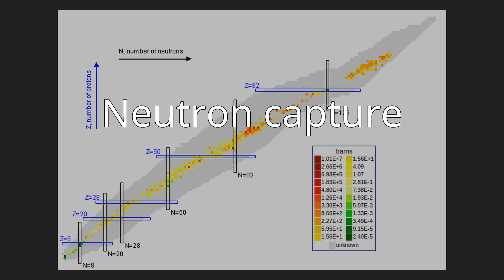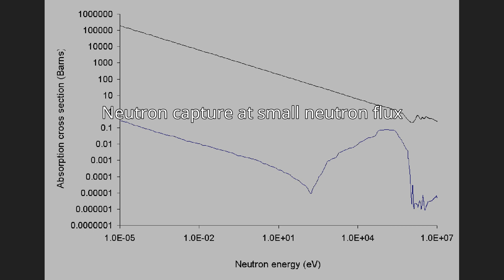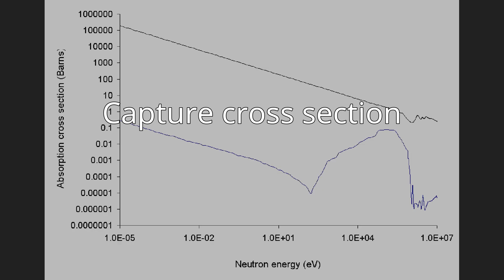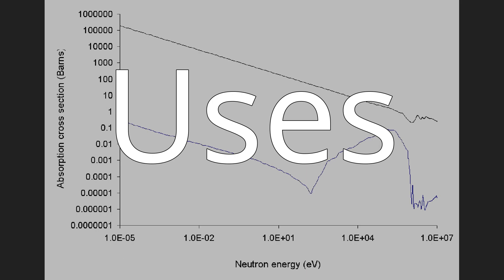Neutron capture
Neutron capture is a nuclear reaction in which an atomic nucleus and one or more neutrons collide and merge to form a heavier nucleus. Since neutrons have no electric charge, they can enter a nucleus more easily than positively charged protons, which are repelled electrostatically.Neutron capture plays a significant role in the cosmic nucleosynthesis of heavy elements. In stars it can proceed in two ways: as a rapid process (r-process) or a slow process (s-process). Nuclei of masses greater than 56 cannot be formed by thermonuclear reactions (i.e., by nuclear fusion) but can be formed by neutron capture.
Neutron capture on protons yields a line at 2.223 MeV predicted and commonly observed in solar flares.